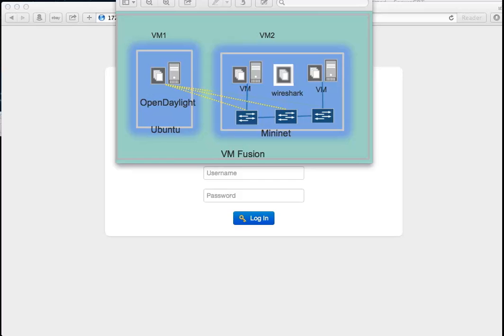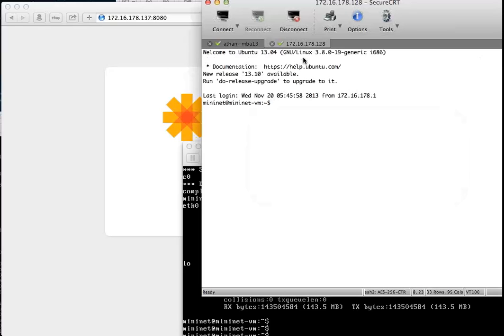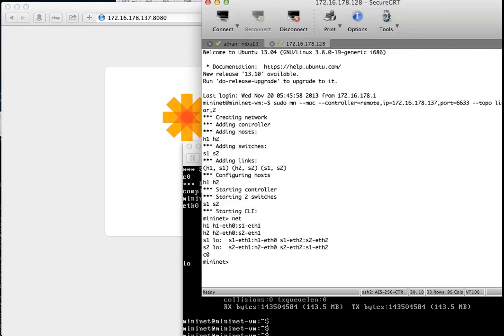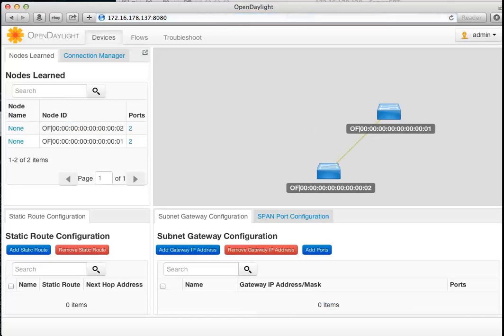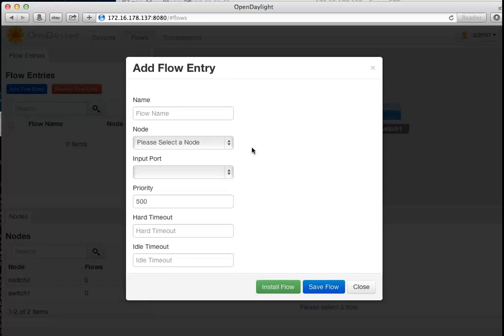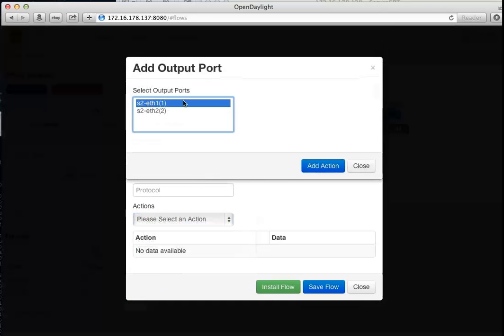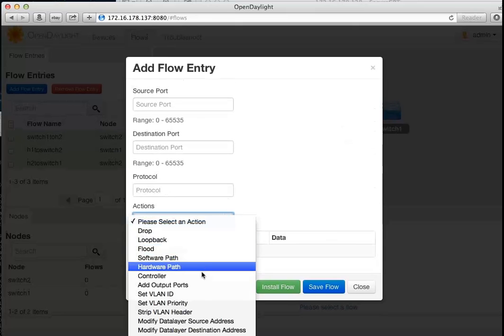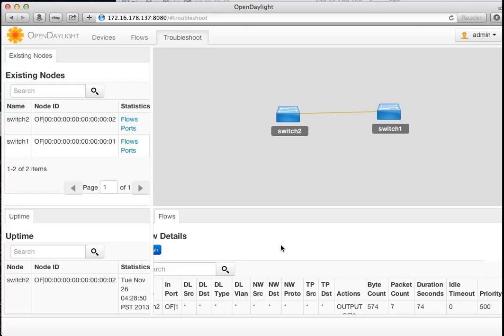OpenDaylight SDN Controller with OpenFlow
This is a short video to illustrate OpenDaylight managing a set of OpenFlow virtual switches powered on Mininet. SDN controller enabling flow in Open vSwitch.
Setup: OpenDaylight running on Ubuntu. Virtual Network consists of virtual hosts and virtual switches generated by Mininet.